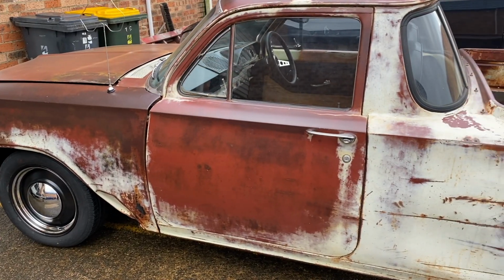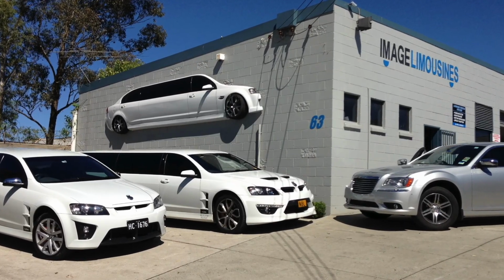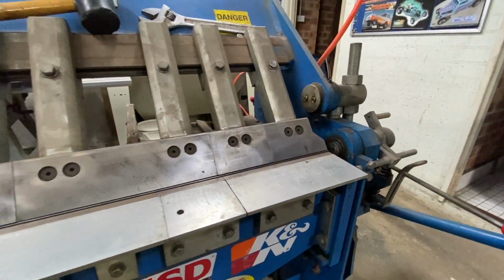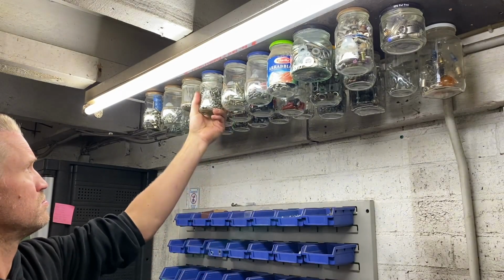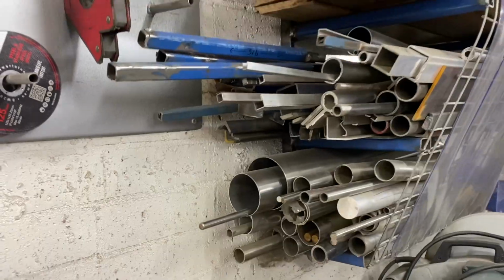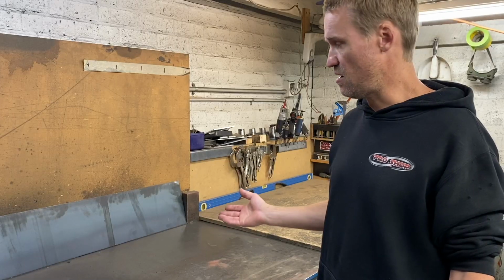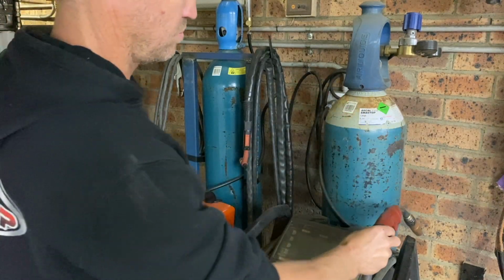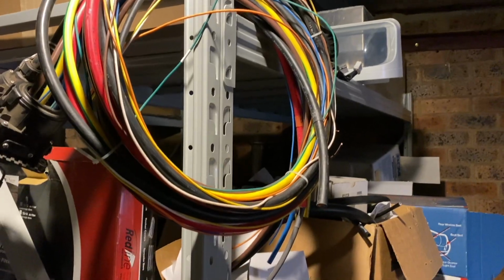Workshop Tour & Project Update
In this video I will take you around on a quick tour of my workshop and show you some of the machines and tools I use, plus I'll give an update on the progress of all the projects I am currently building at the moment. Stay till the end when I reveal a big surprise.

As alway thanks again to my beautiful partner Anika for the video edit.